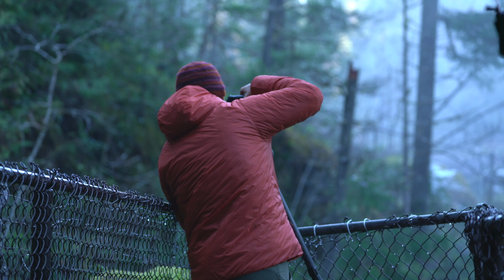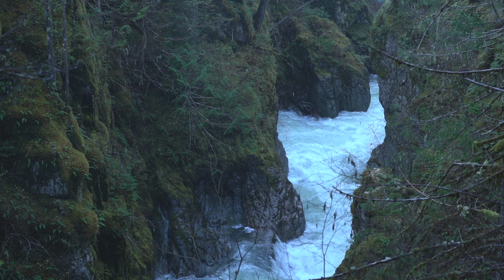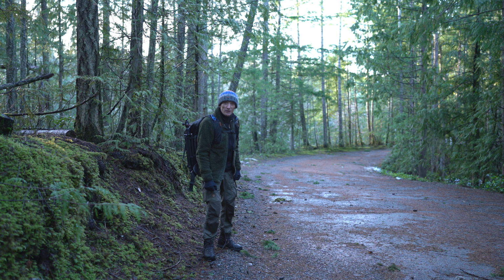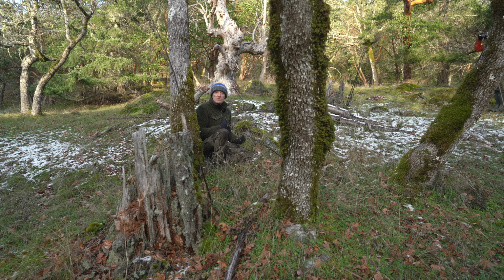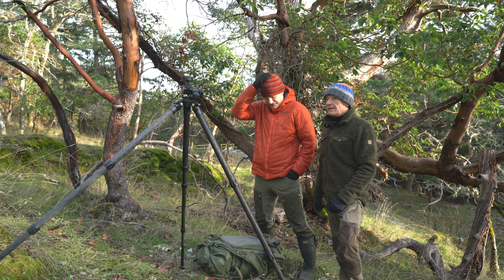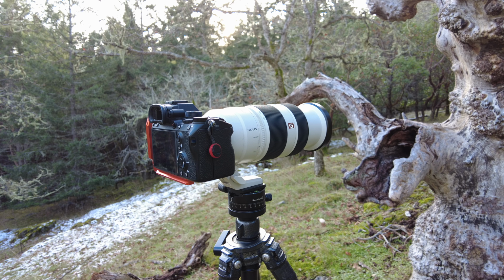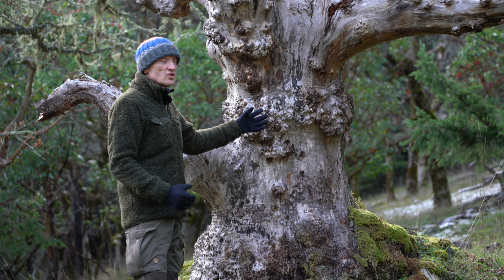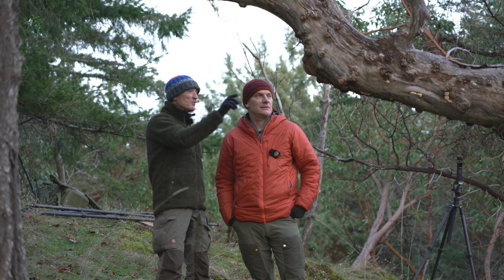Atmosphere & Busy Scenes-Landscape Photography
In this week's video, I made a last-minute decision to head over to Vancouver Island to catch up with Adam Gibbs once again, Adam got in touch after returning from his recent trip to Scotland inviting me over.
As I'm finally going back to the UK after 2years to see my family & friends it gave me chance to get another video together for you guys before my trip.
We had to sit out most of the first day due to bad weather but eventually, there was a break in the weather so we headed to Qualicum falls to catch the last of the light.
The following day Adam took me to a place called Notch Hill which was a beautiful area the only thing was I had my fingers crossed for some atmosphere to help with all the chaos, unfortunately, the fog wasn't to be, but what a laugh we both had.
It was only upon getting back home to edit today's video I realized that some of the Audio & video were unusable but luckily I had salvaged enough to bring you guys today's video.
As I'm traveling back to the UK for 1 month this will be my last video in 2021 & I'll be back in 2022.
Wishing you all a Merry Christmas & a happy new year & many many thanks for your continuing support & hope you all continue to enjoy my content in 2022.